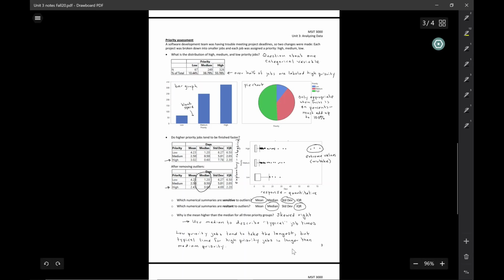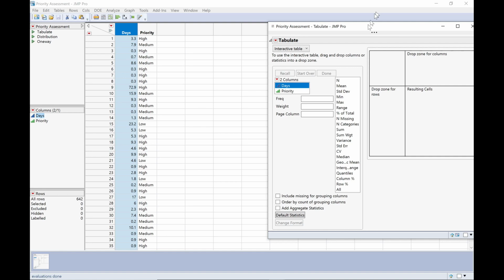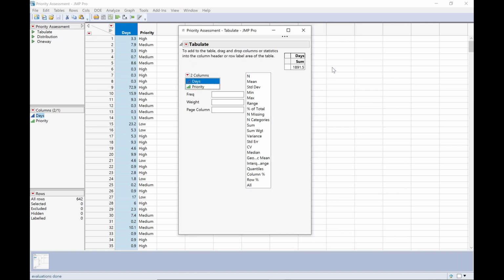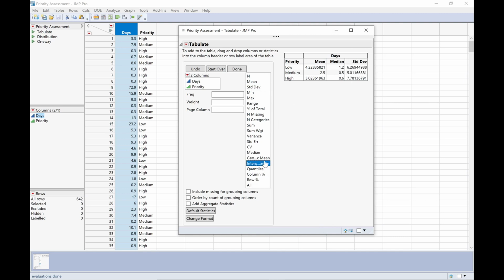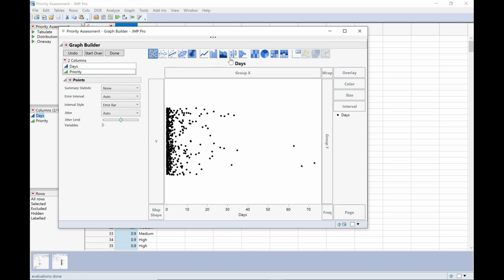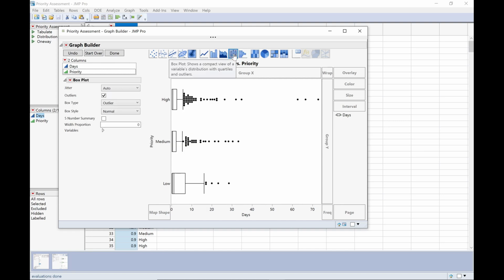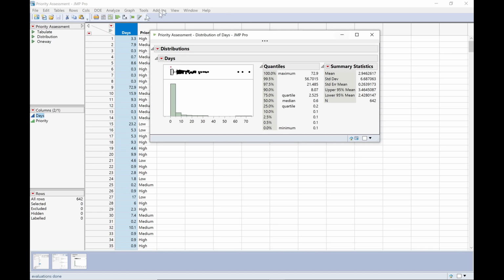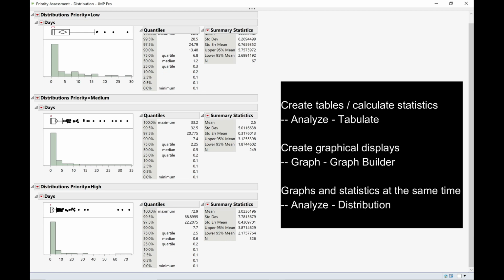MSIT 3000: Basic data analysis in JMP